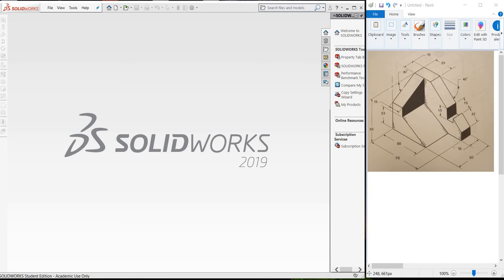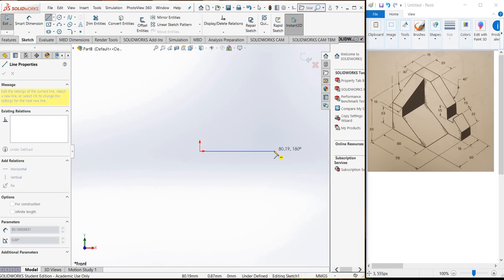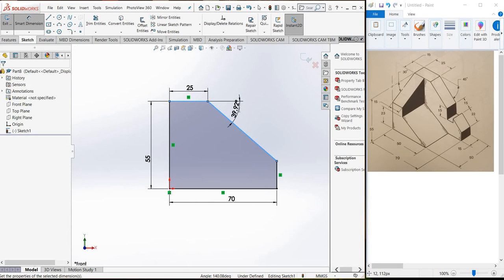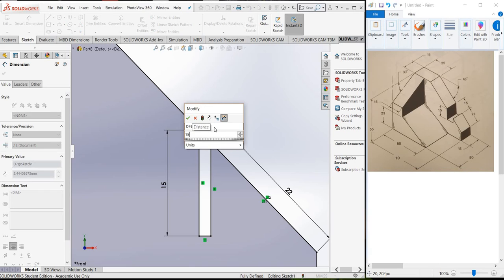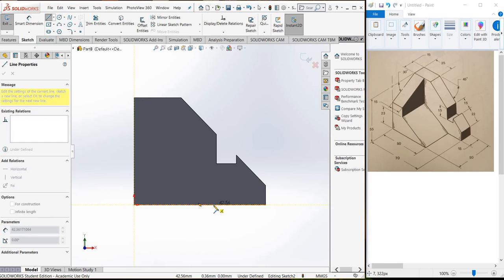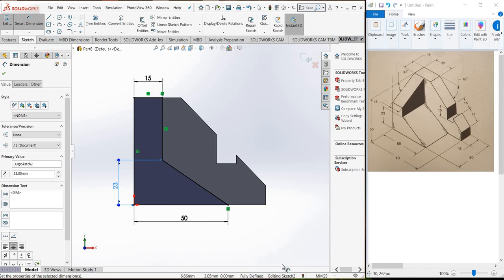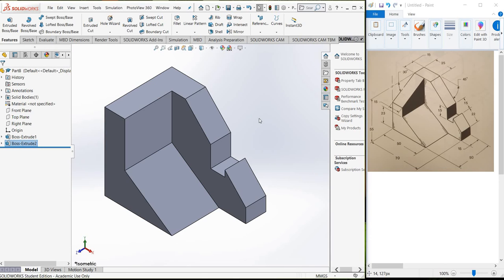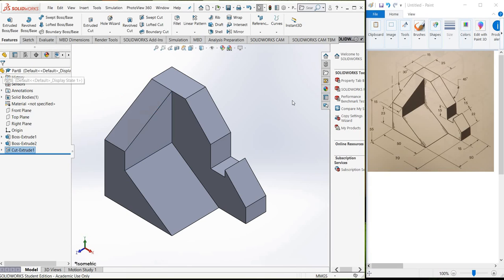SolidWorks Tutorial 2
SolidWorks Video Tutorial for an engineering class